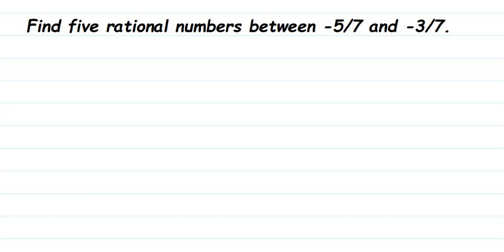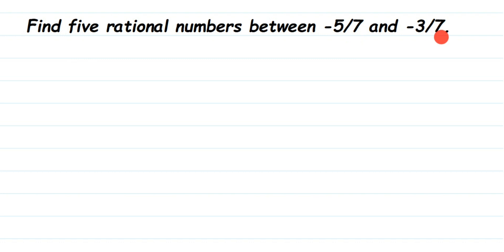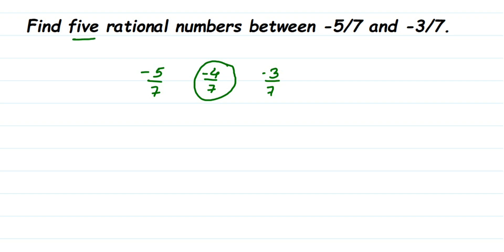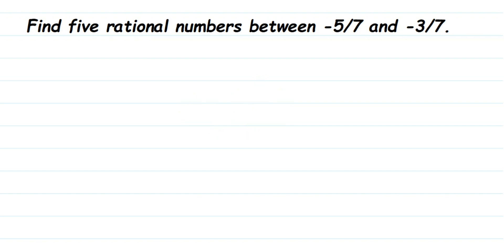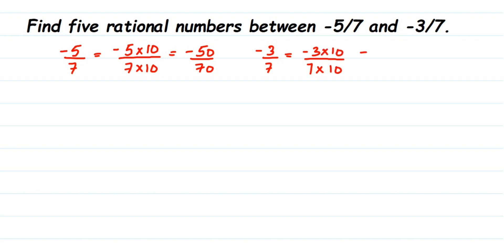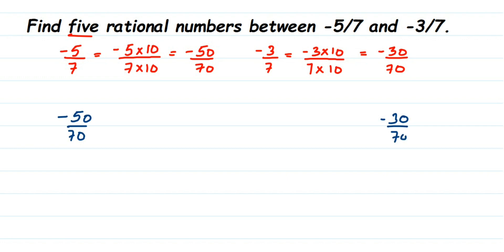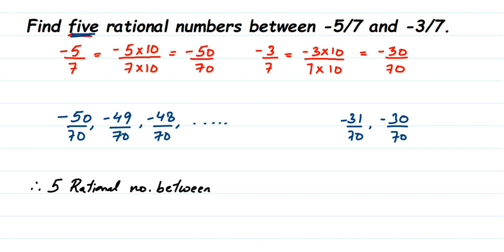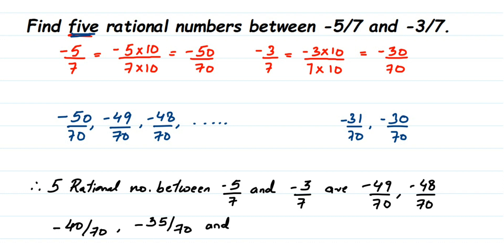Find five rational numbers between -5/7 and -3/7.